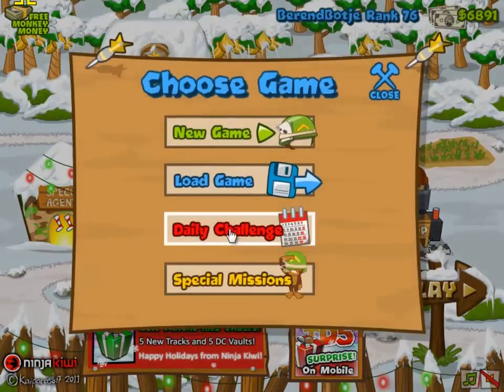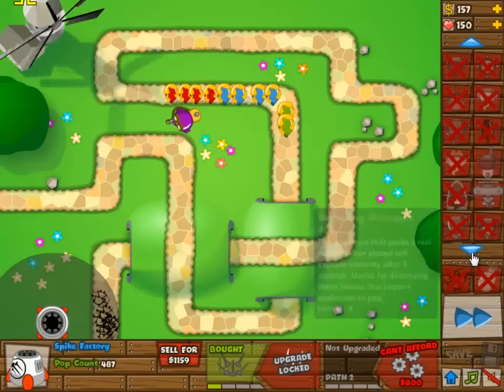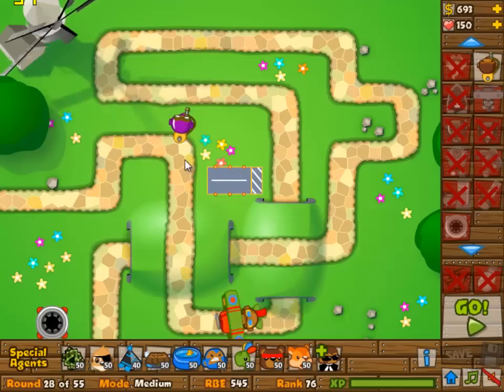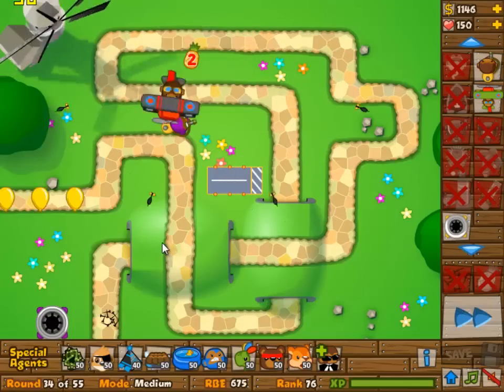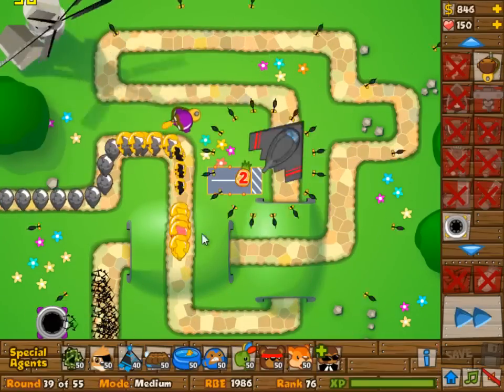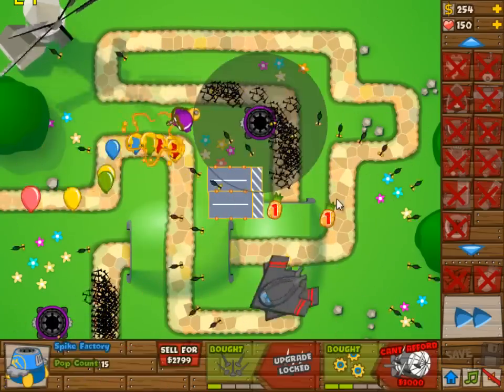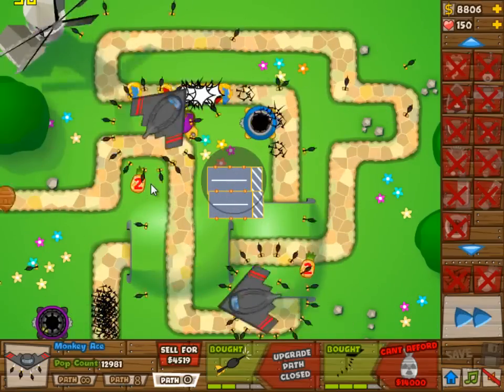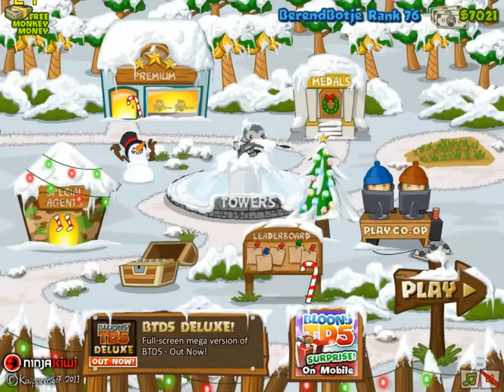BTD5 January 2nd 2014 Daily Challenge with English commentary - Bloons Tower Defense 5 BTD